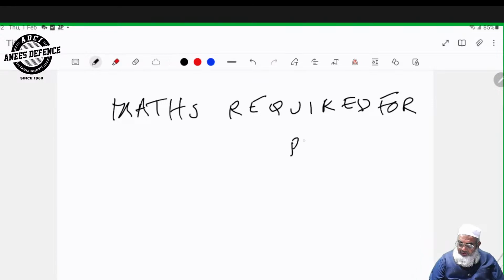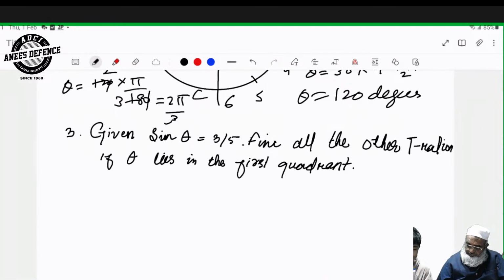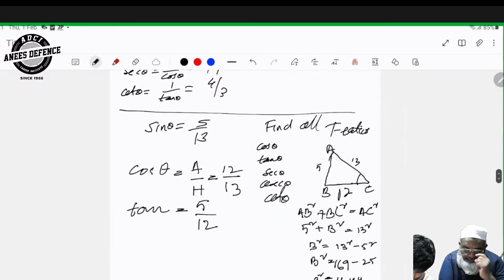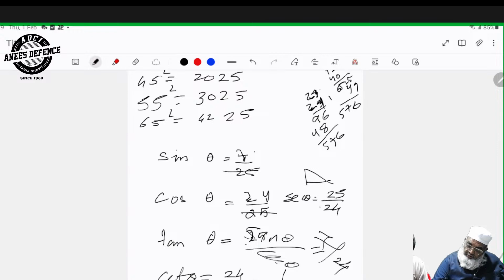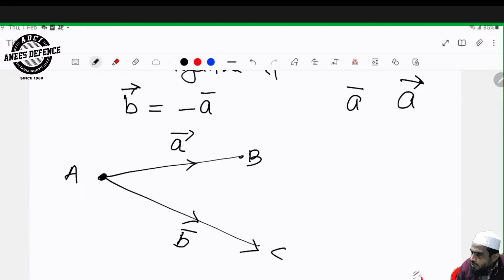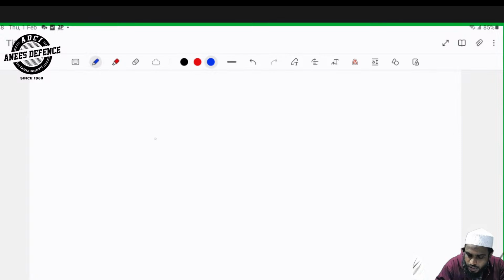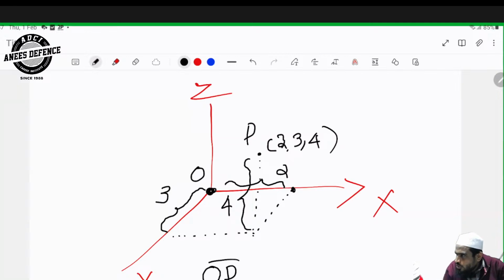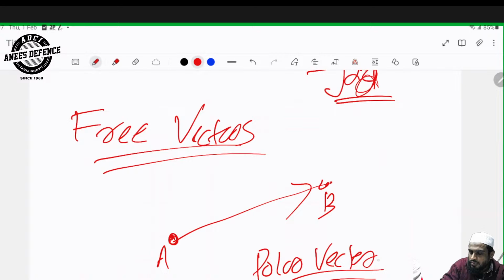ADCI-LIVE PYQ SOLVING (JEE) | ADCI, PUNE